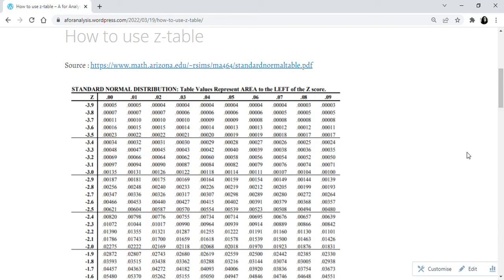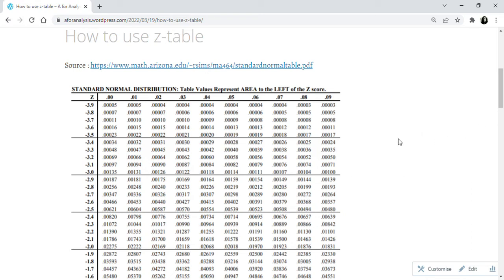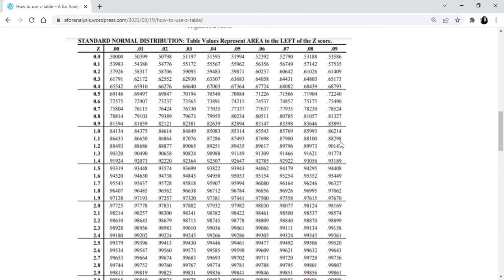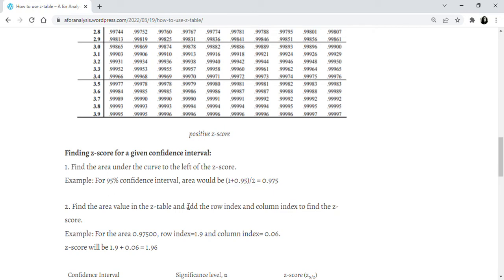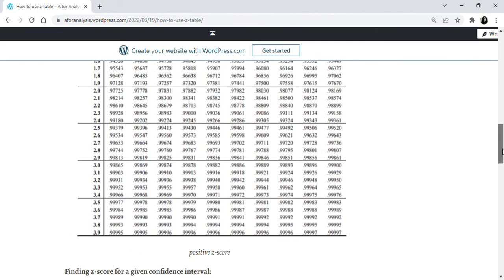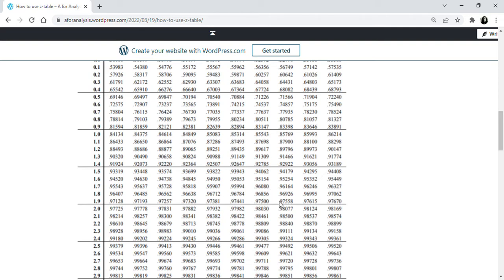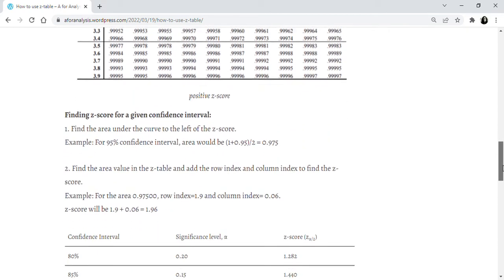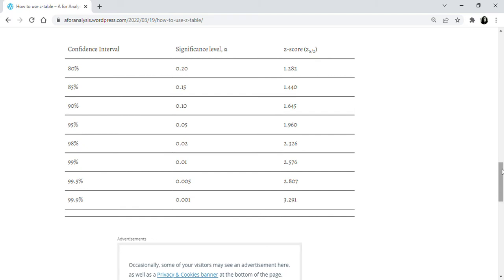How to find z-score using z-table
In this video, we use z-table to find out z-score for a confidence interval